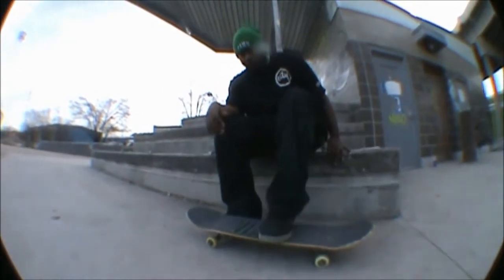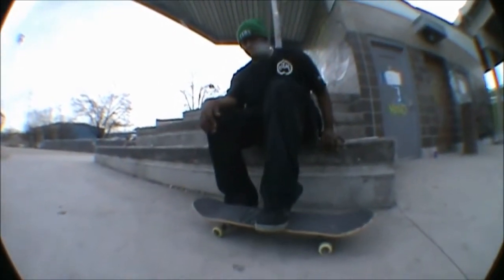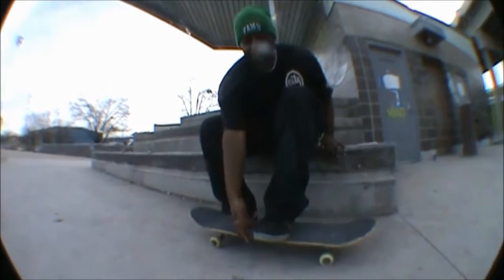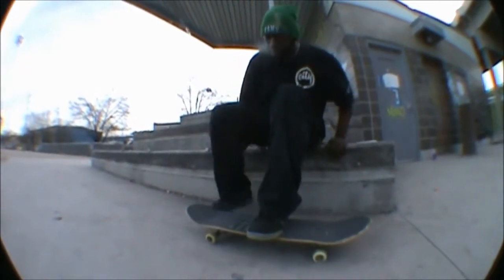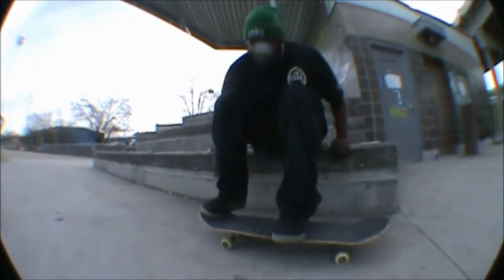how to fs pop shuv-it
Song in the background in A$AP MobTrillmatic feat. A$AP Nast and Method Man. film cred to Darren. Been a while since i felt good enough to get back out.